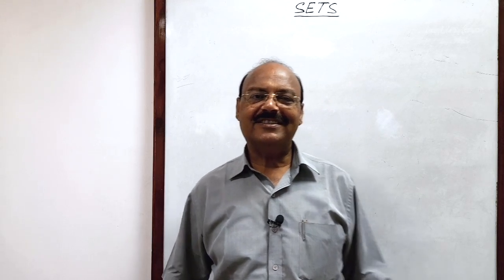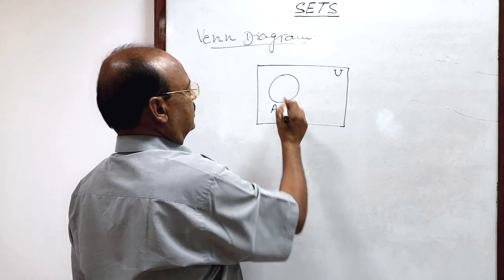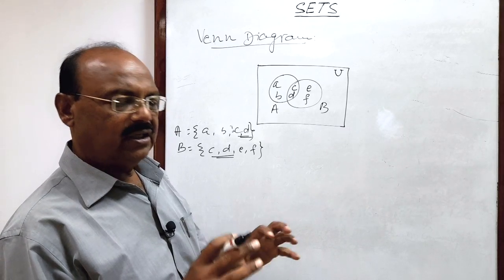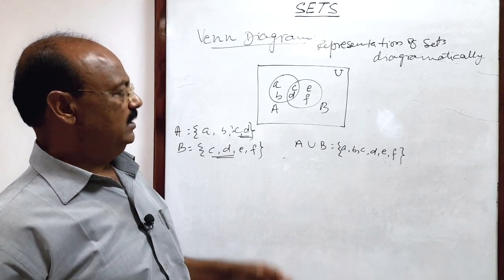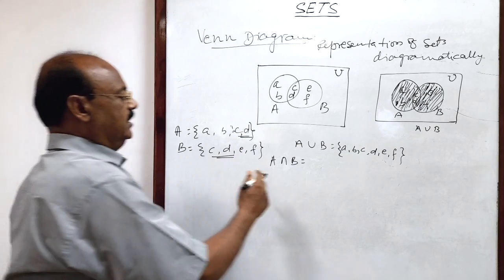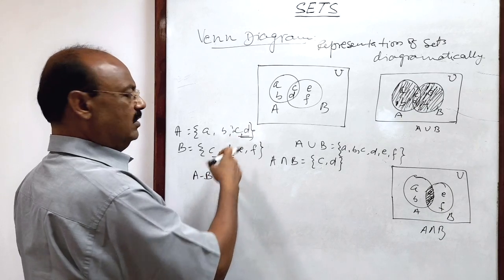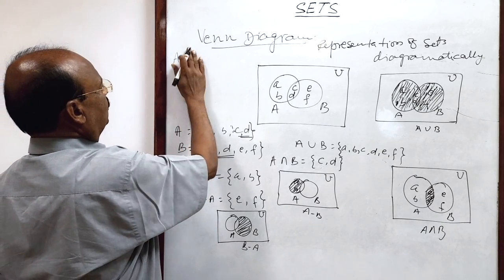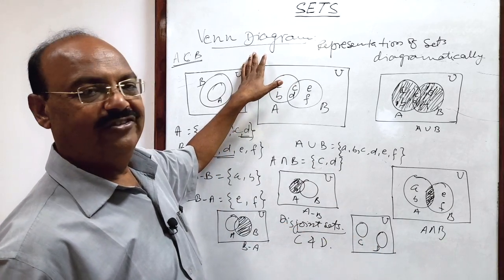Venn diagram | Diagrammatic Representation of Sets